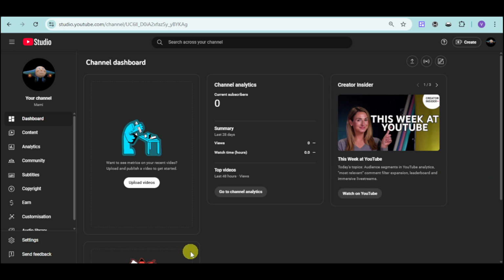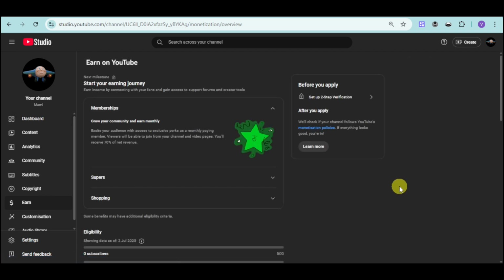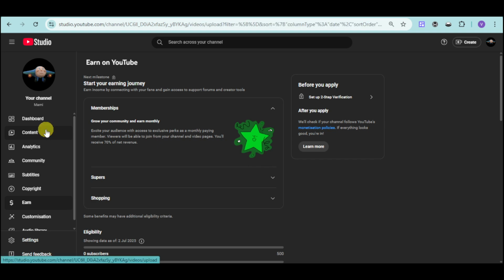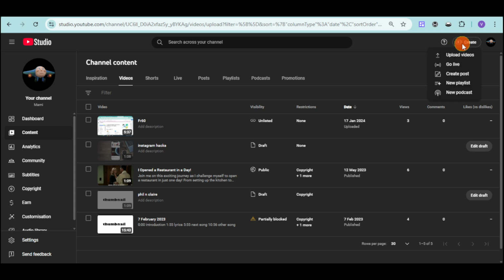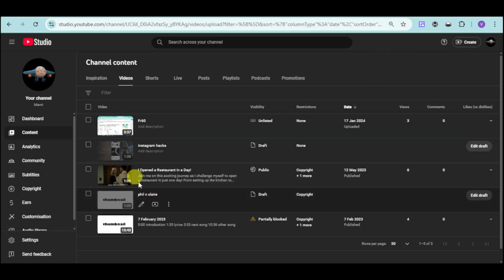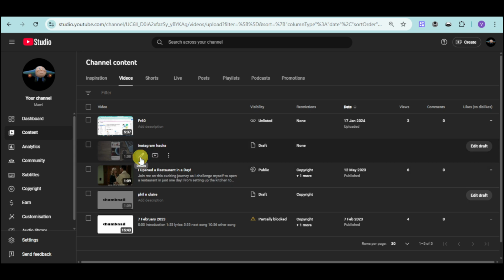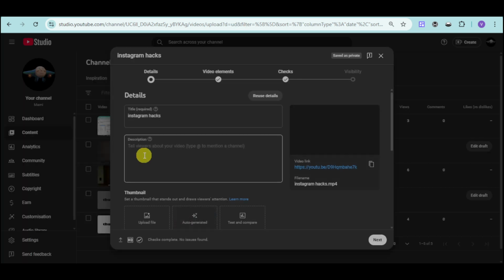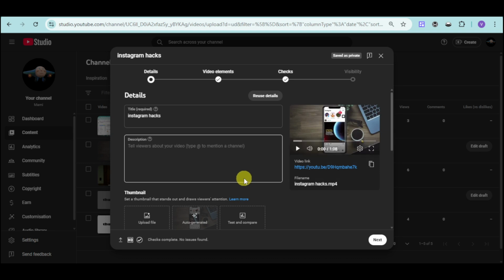How to Add Product in YouTube Shorts (2025 Easy Guide)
💬 Have questions about linking in Shorts? Drop them in the comments!